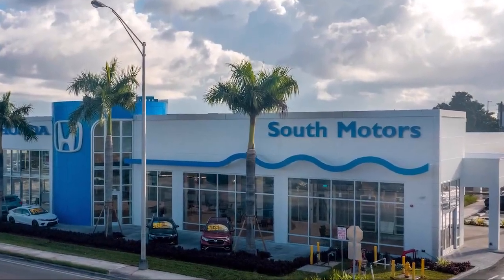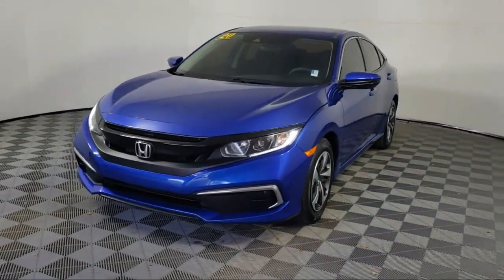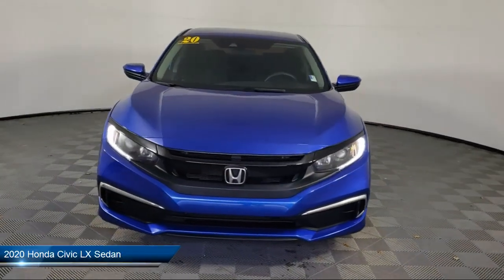2020 Honda Civic LX Sedan For sale in Miami Pinecrest Kendall Palmetto Bay Cutler Bay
2020 Honda Civic LX Sedan Stock Number: 3H728388A Vin:19XFC2F69LE006545.